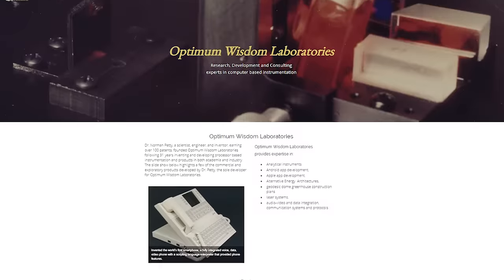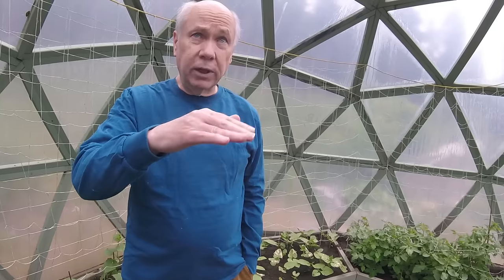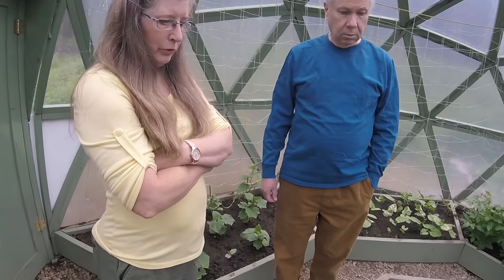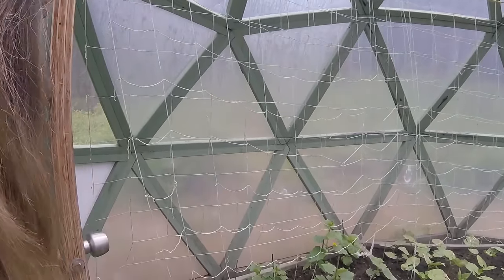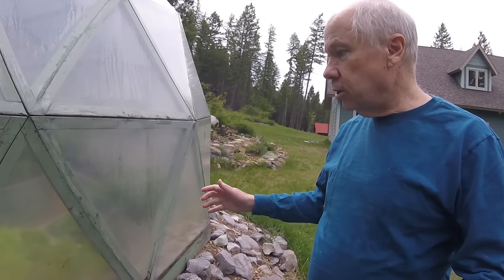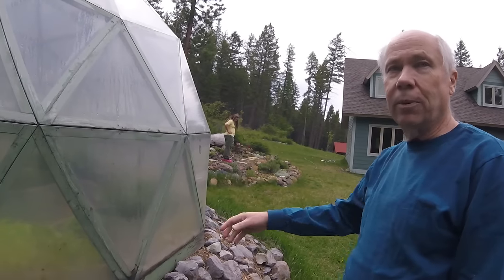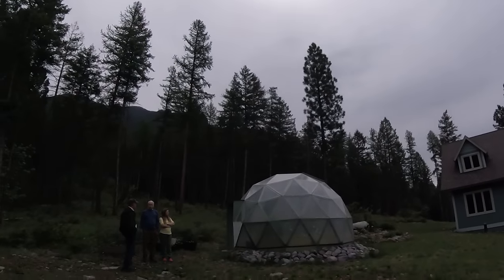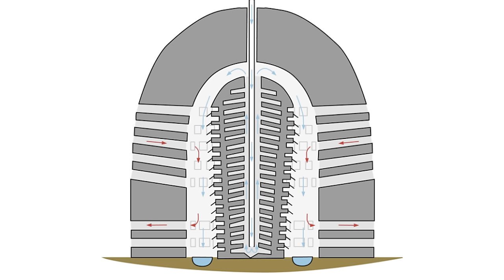DIY GREENHOUSE for Under $300 - "GroDome" - built by an inventor Dr. Norman Petty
Dr. Petty - "I want to thank Barry for making this video, but I misspoke twice in the video.  The greenhouse lumber was $284, not $200. The greenhouse polyethylene was $111, not $50.  So the $300 estimate should really be $400.  Automatic vent openers are $35 each if needed."  Dr. Petty's ​Optimum Wisdom Laboratories